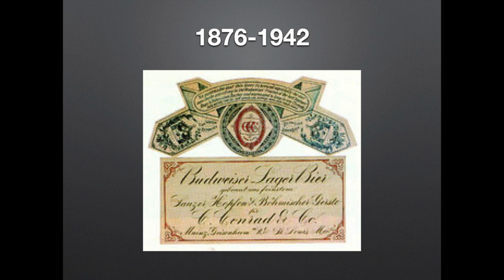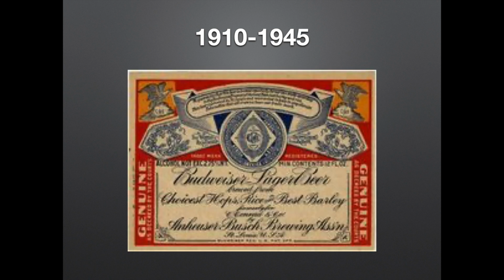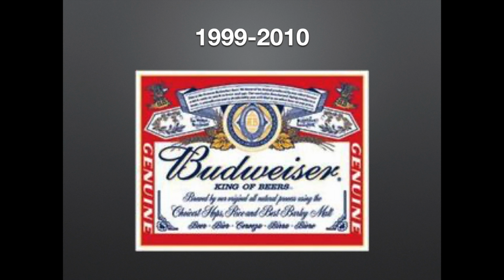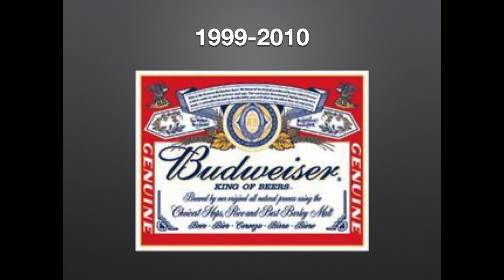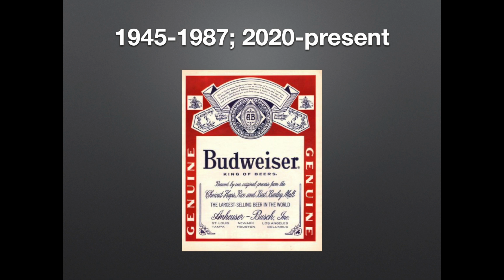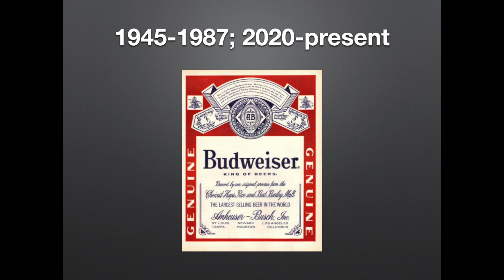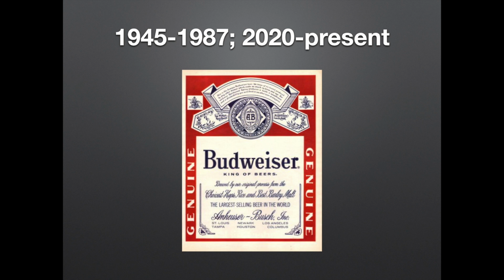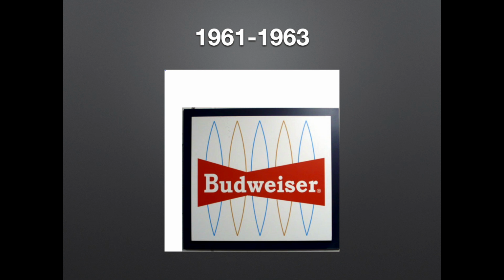Logo History #943: Budweiser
Hello YouTube!!! Welcome to Logo History! For this episode, we are taking a look at Budweiser! Anyways, enjoy!!!